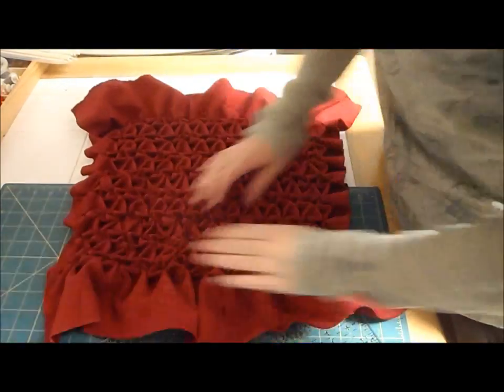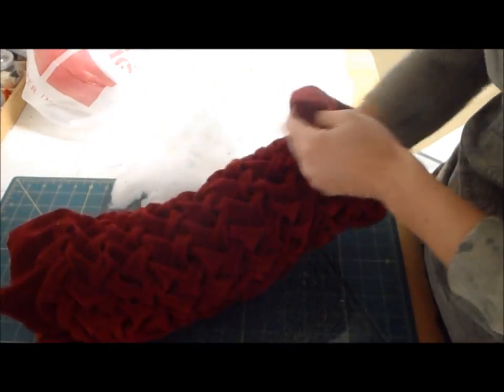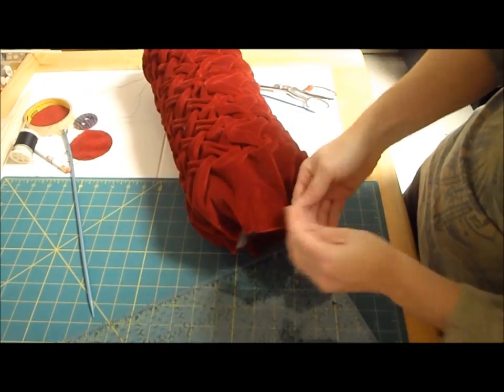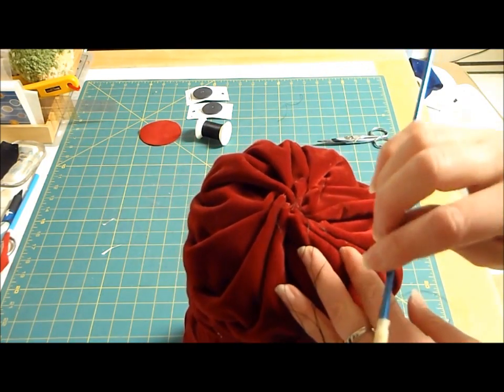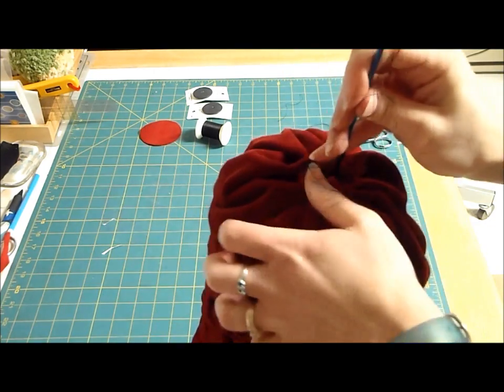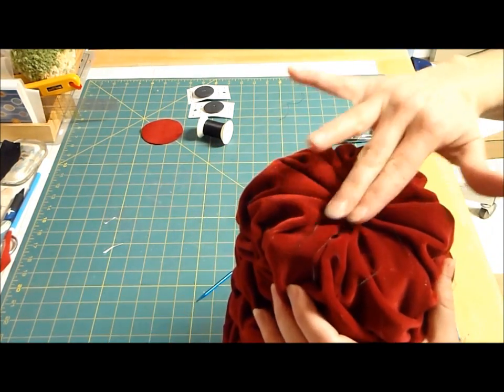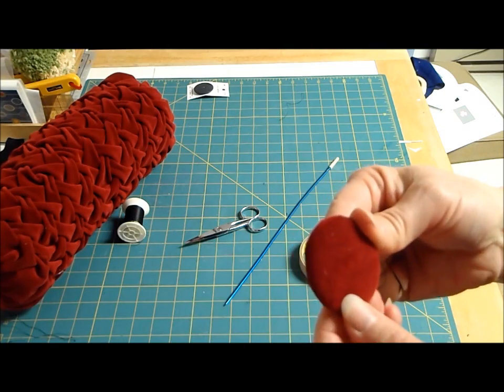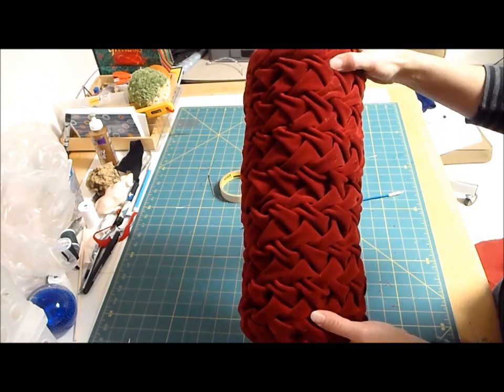Velvet Smocked Bolster 2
Learn how to make bolster by smocking, this is the second video.